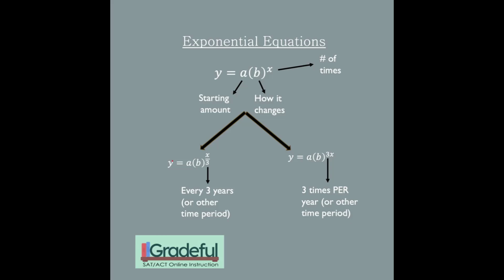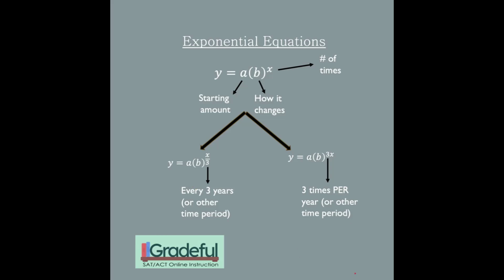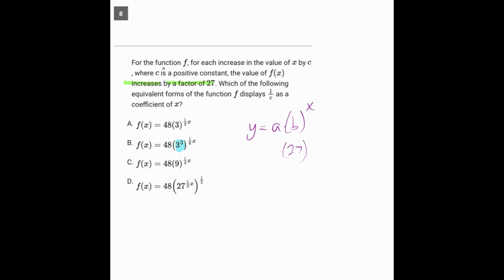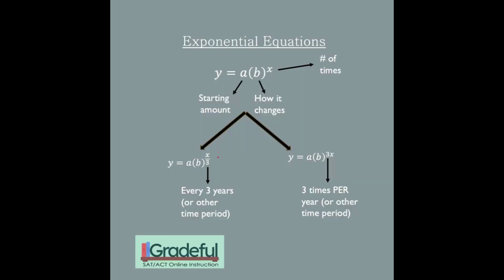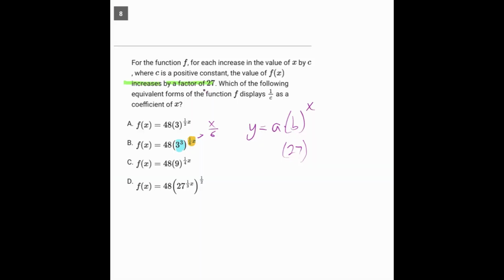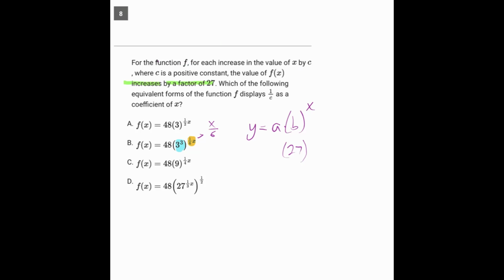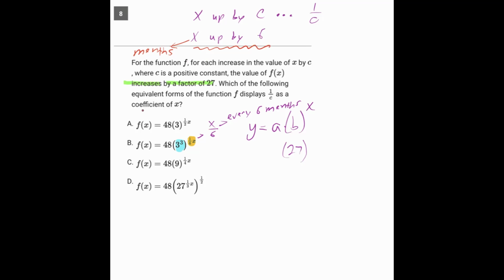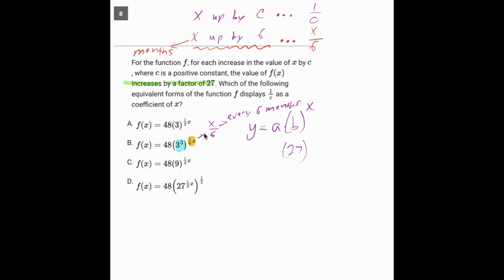Question 8, Math Module 2 Hard, SAT Bluebook Test 1 – SAT Prep